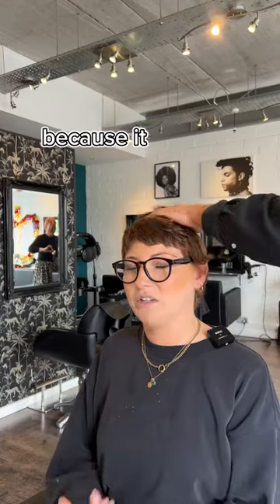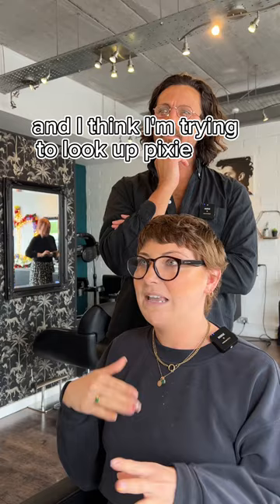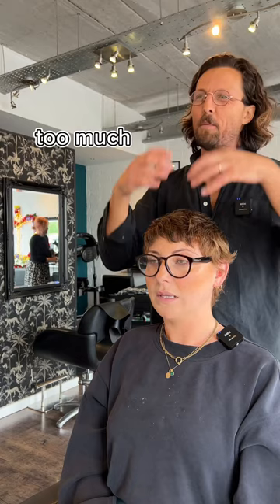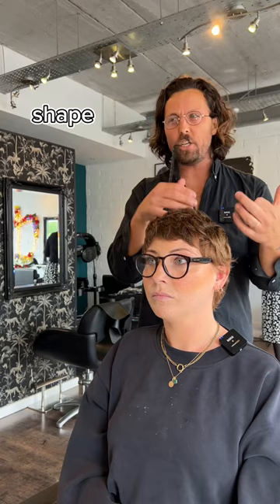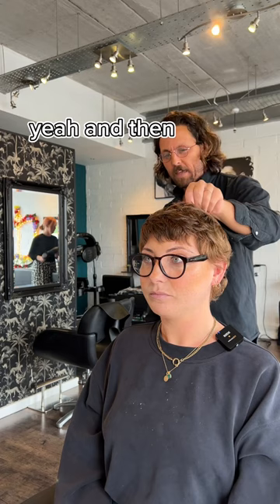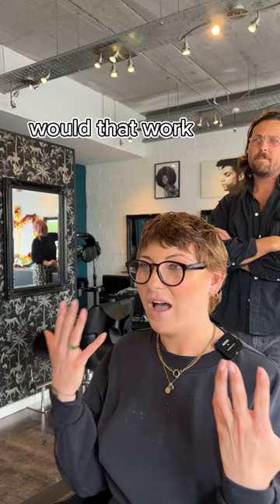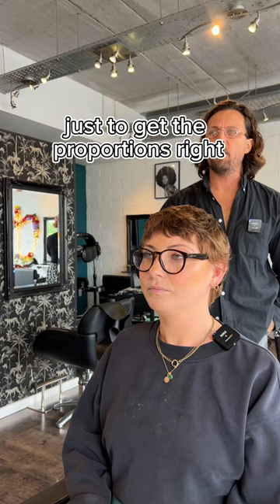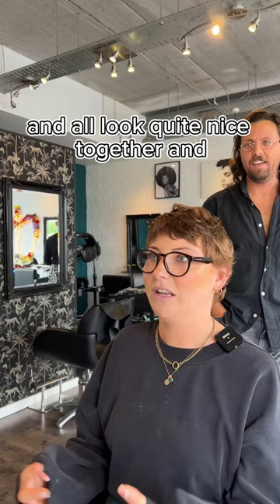Haircut Advice , Hair Loss reset Pixie / Bixie ,Consultation Process Result